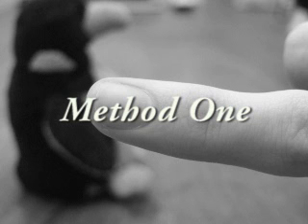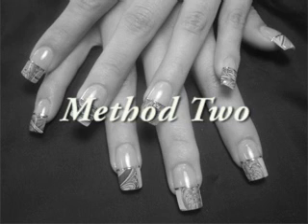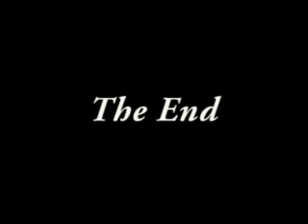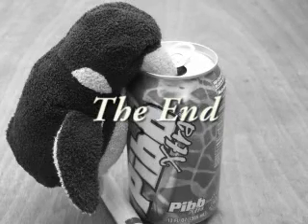The Perfect Poke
To commemorate the National Day of Poking (ok, I made it up) I made this short. The Perfect Poke...a Tutorial.

Thanks to Matt and Chad for the help of finding a fully clothed hot female on Google Images. Trust me, it's harder than you may think.